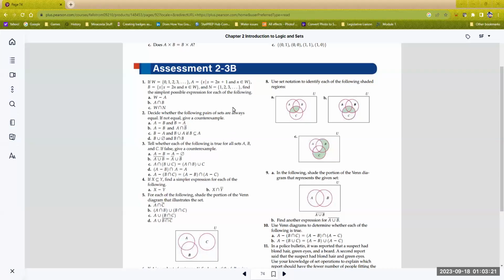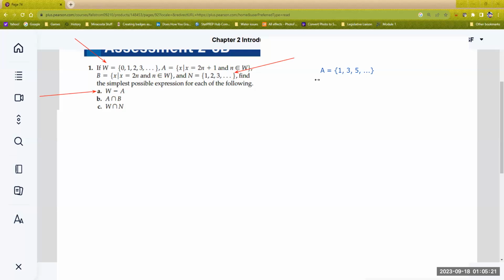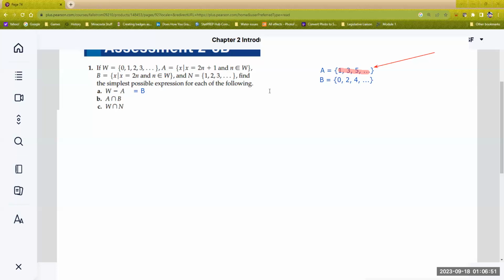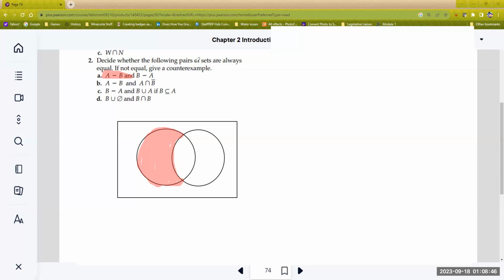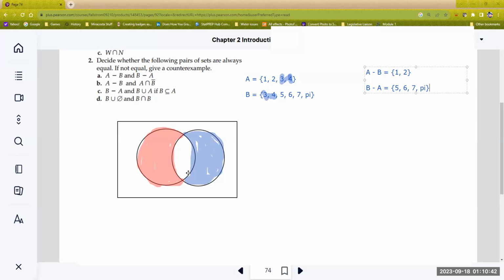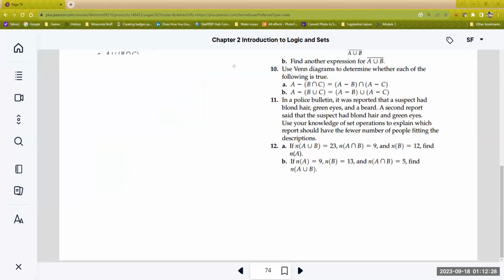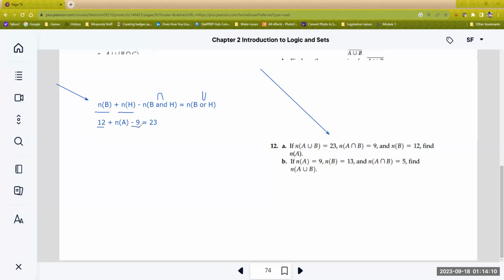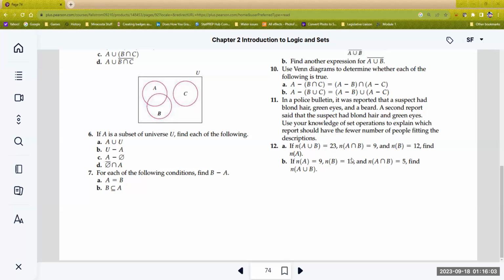Section 2.3 - Homework questions from students part 3